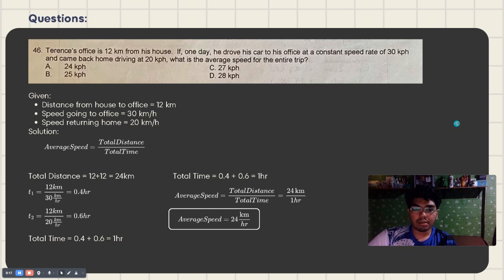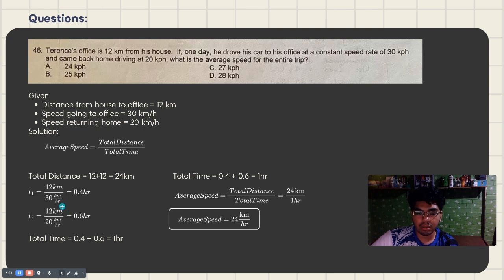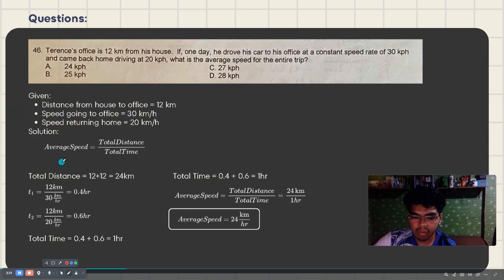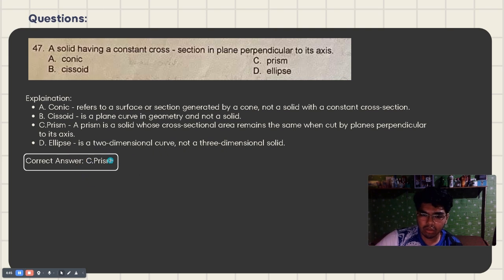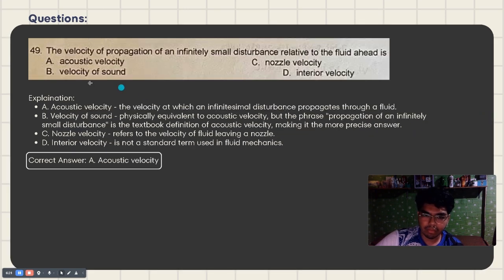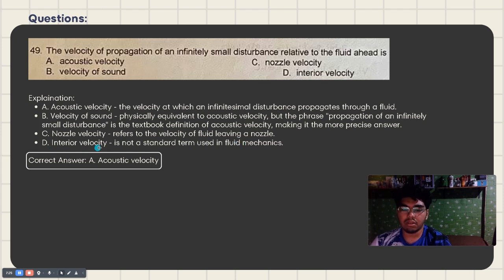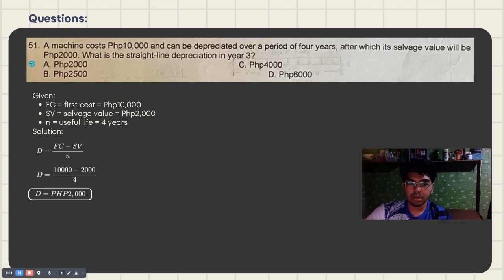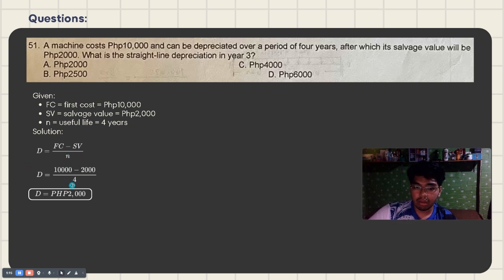Enhancement - BOARD WORK 1